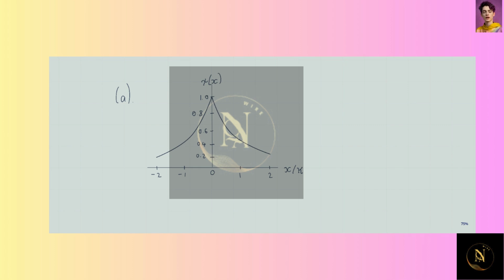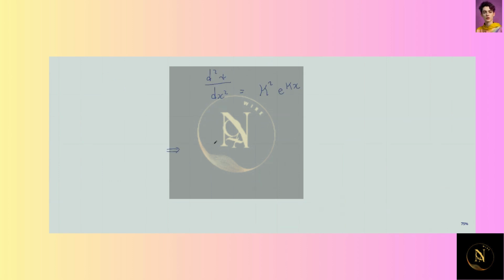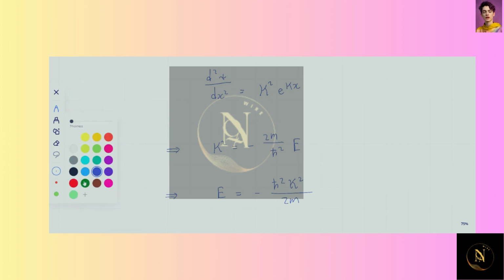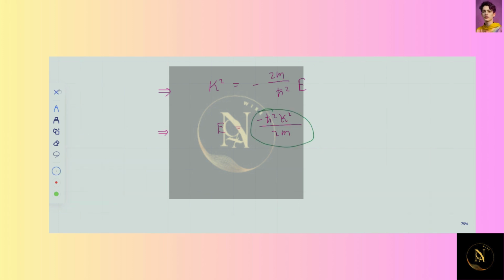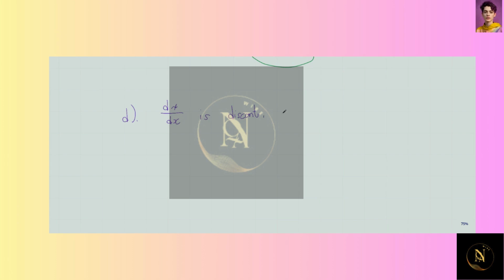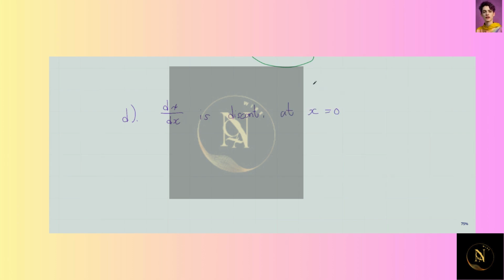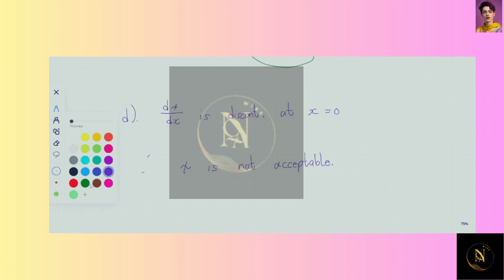A fellow student proposes that a possible wave function for a free particle with mass (one for whi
A fellow student proposes that a possible wave function for a free particle with mass (one for which the potential-energy function is zero) is where is a positive constant. (a) Graph this proposed wave function. (b) Show that the proposed wave function satisfies the Schrodinger equation for if the energy is that is, if the energy of the particle is negative. (c) Show that the proposed wave function also satisfies the Schrodinger equation for with the same energy as in part (b). (d) Explain why the proposed wave function is nonetheless not an acceptable solution of the Schrodinger equation for a free particle. (Hint: What is the behavior of the function at ) It is in fact impossible for a free particle (one for which to have an energy less than zero.